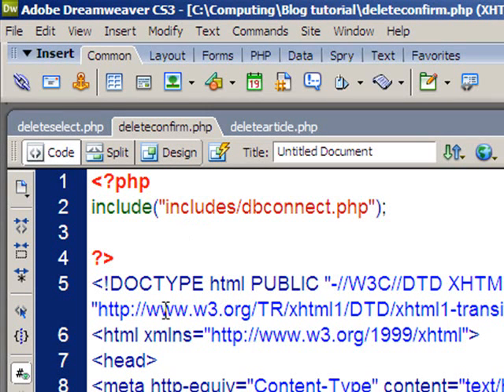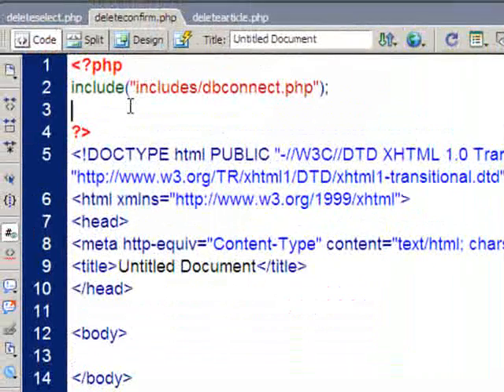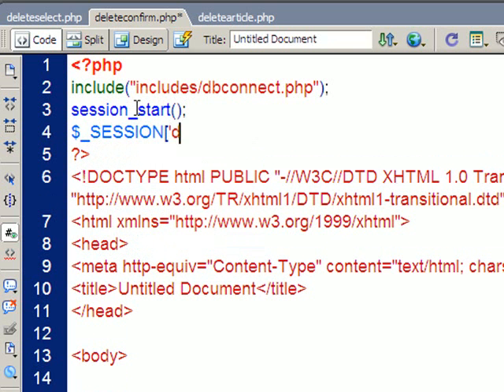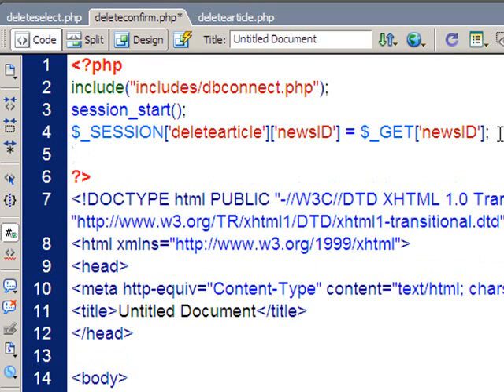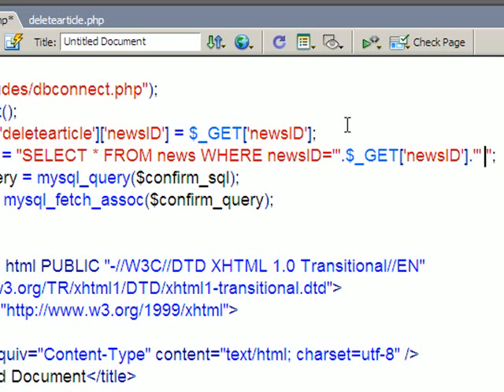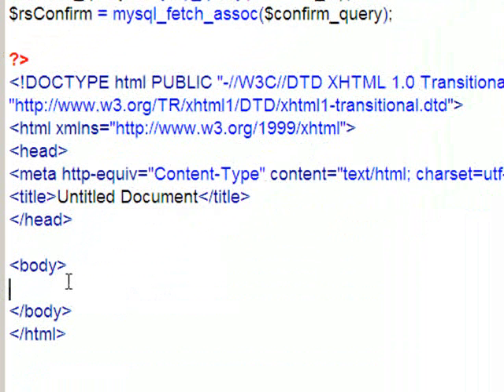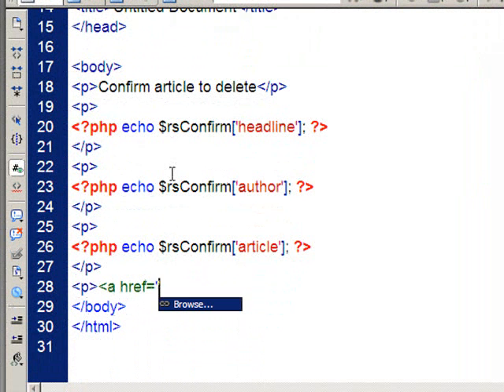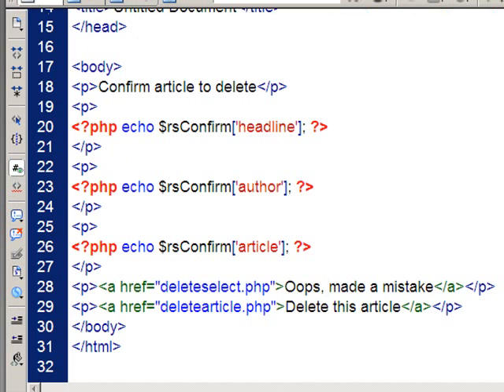12b. Deleting records and using sessions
Part 2 of a 3 part tutorial on how to select a record to delete from a mySQL database table, using PHP. This tutorial uses PHP to display all records, then you can select the one to delete.

Part 2 has a confirmation page, so uses sessions to store information.
Part 3 runs the actual delete SQL query.